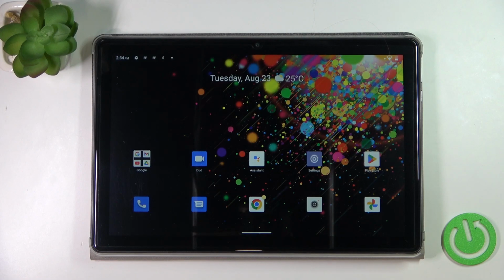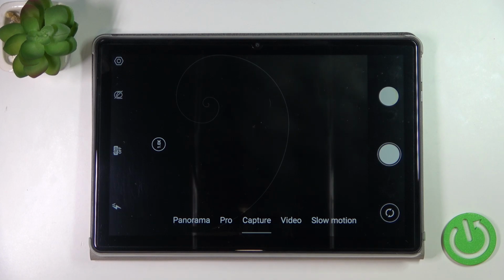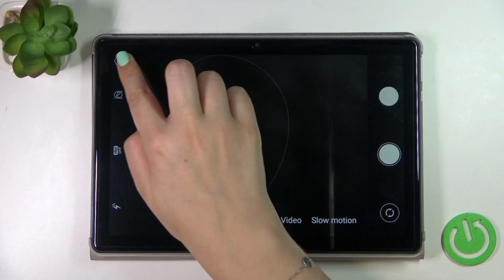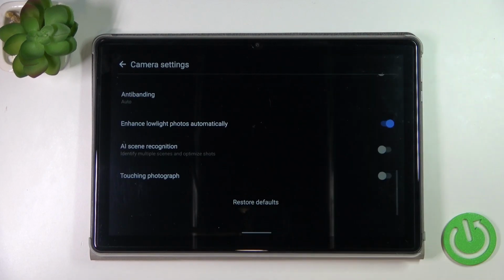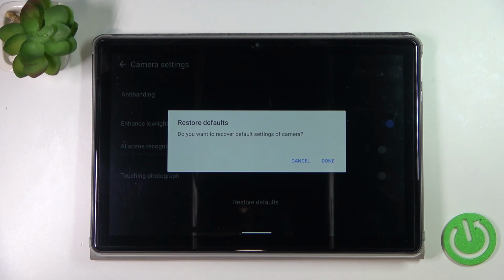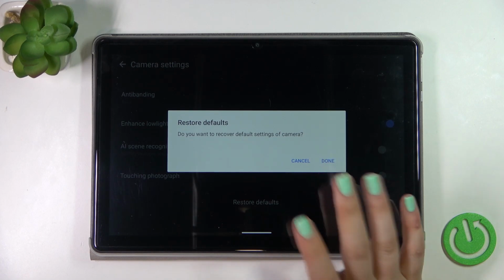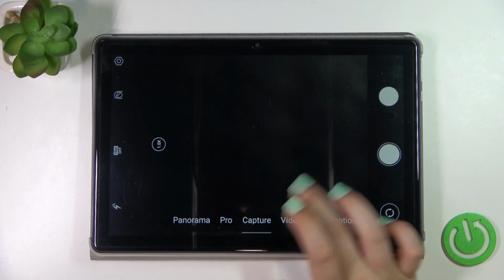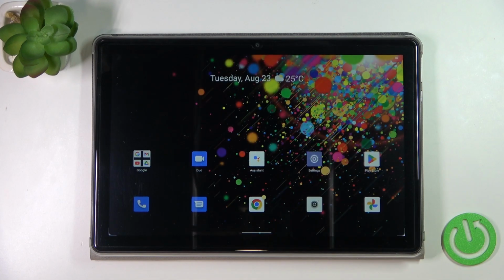How to Reset Camera Settings on CUBOT TAB 10 / Set Camera Settings to Defaults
If you have done something so you cannot use the camera properly on your tablet and don't know how to fix it, don't worry. We've prepared a working method that will help you out. You can always quickly reset your camera settings on your device. Just watch this video to the end and follow every move of our expert to do everything properly. Have a great day!

How to reset the camera on CUBOT TAB 10?
How to reset the camera settings on CUBOT TAB 10?
How to restore default settings on CUBOT TAB 10?
How to restore your camera on CUBOT TAB 10?
How to fix the camera on CUBOT TAB 10?